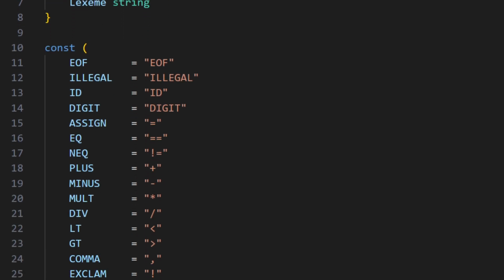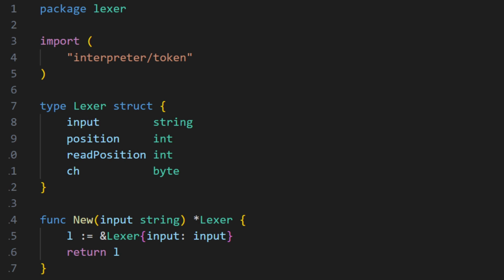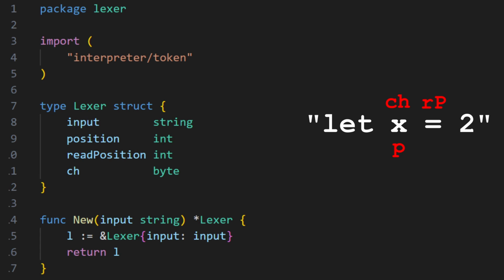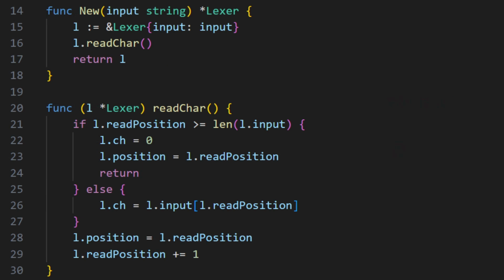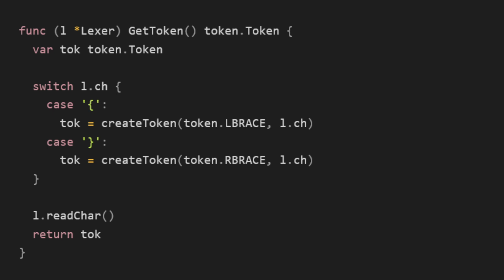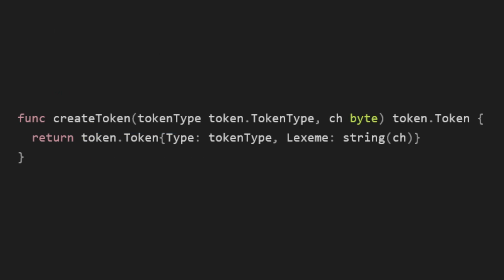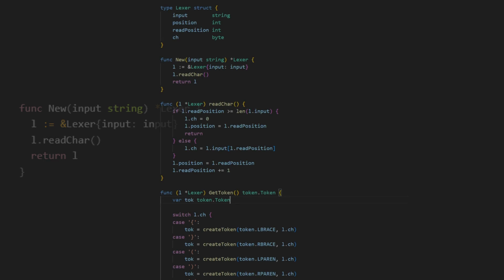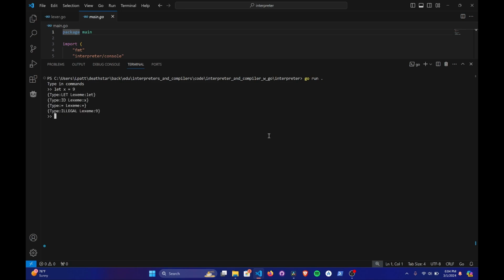Coding A Lexer Part One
In this video we are going to begin work on coding our lexer. We will first tackle the 1 character tokens, as they are they easiest to part.

As a side note, in the code shown I have forgotten to include a default case for the switch statement, you may view it in the repository linked below.

We are going to dive into one of the toughest subjects to crack in Computer Science, Compilers and Interpreters. Don't dig through exhausting documentation or dense textbooks. Lets build one together in bite-size chunks!